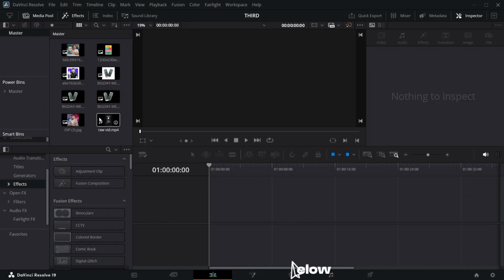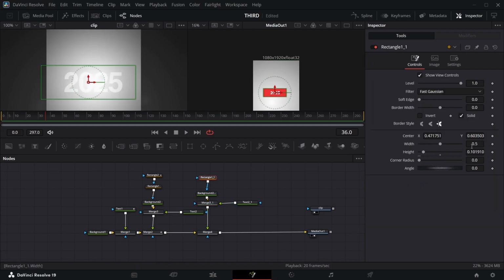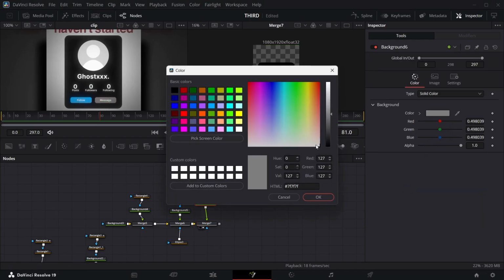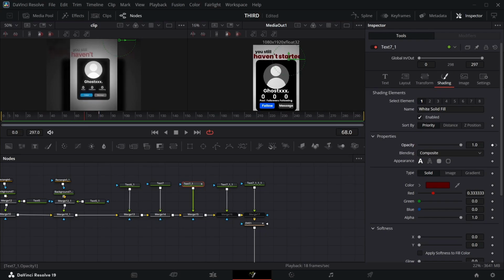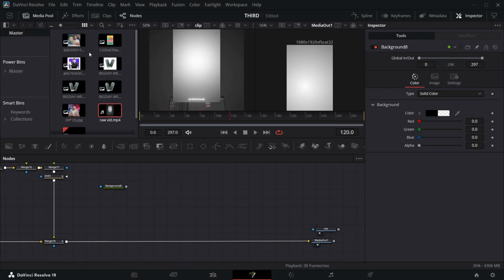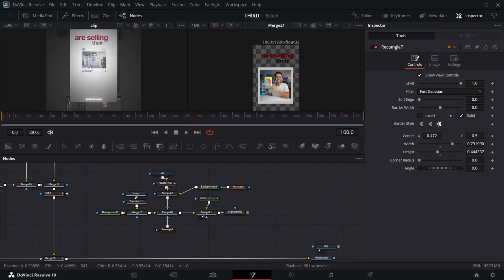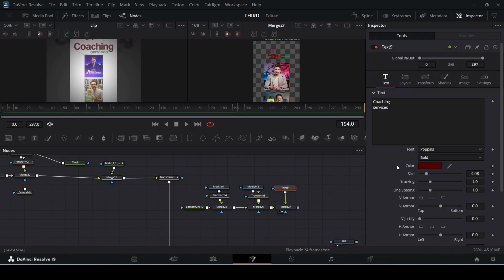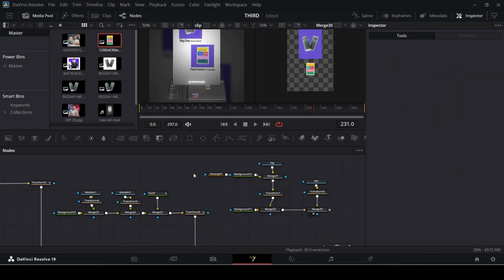How to Edit Viral Instagram Reels inside DaVinci Resolve 19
In this Video i show you how to edit this kind of Instagram reels inside Davinci Resolve 19
Shout out to Bethecut YouTube channel who did it inside CapCut and I decided to do it inside Davinci Resolve